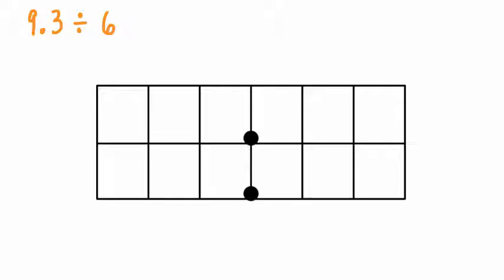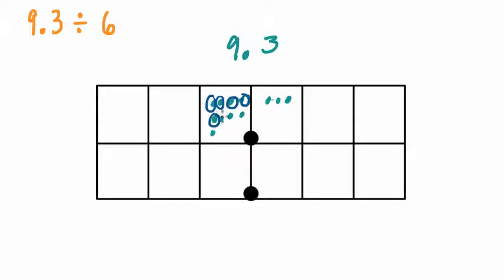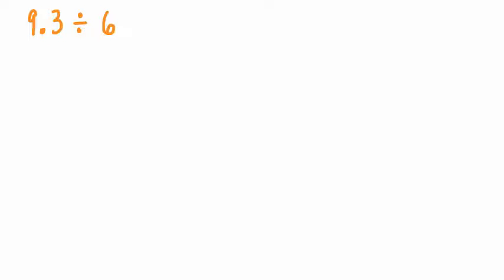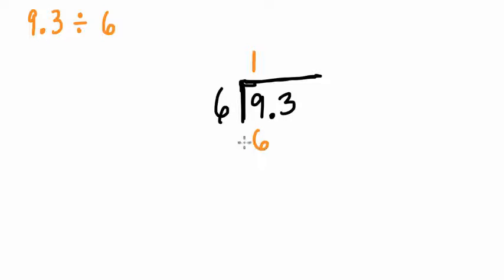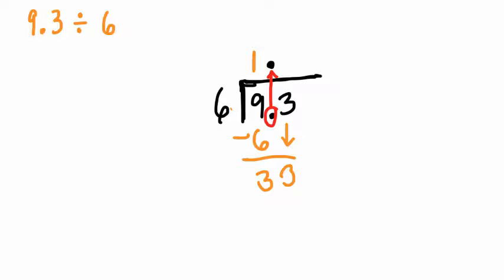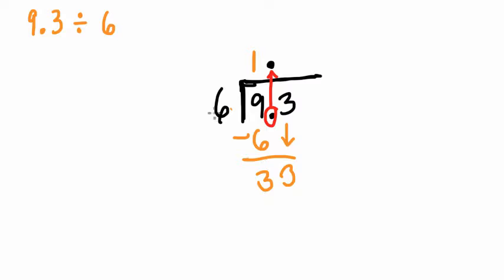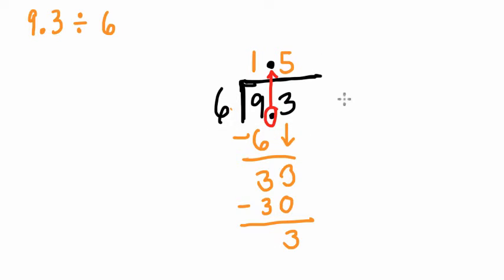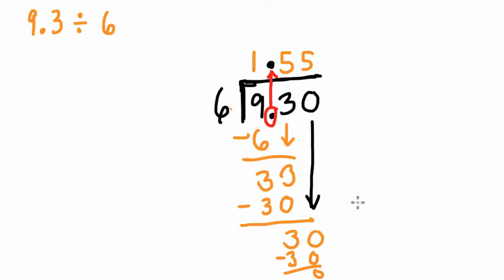Dividing Decimal Fractions Part 4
Why dividing with the algorithm is better than the picture sometimes.